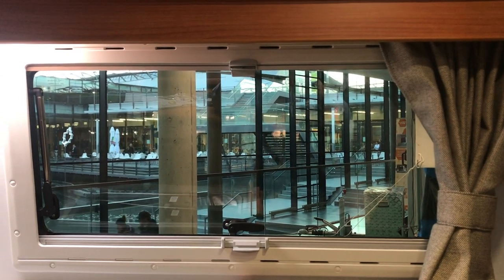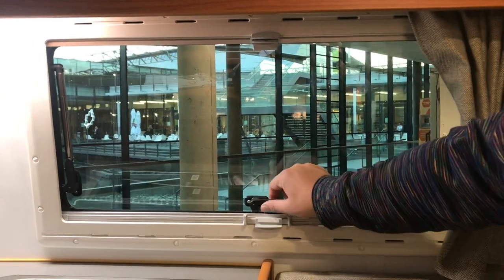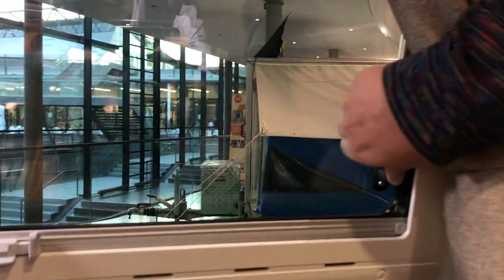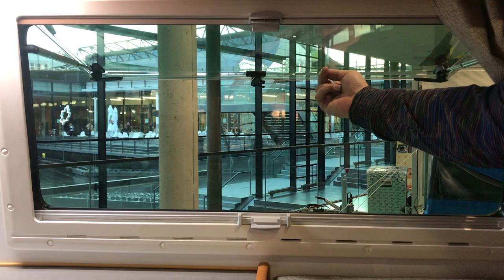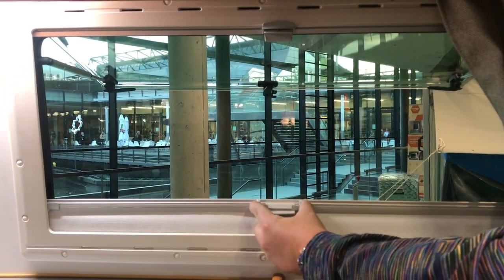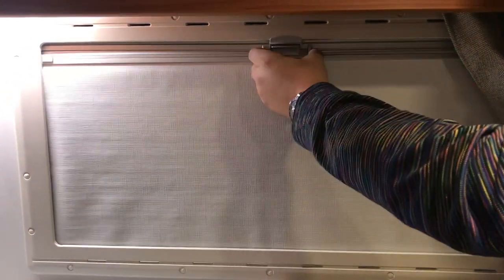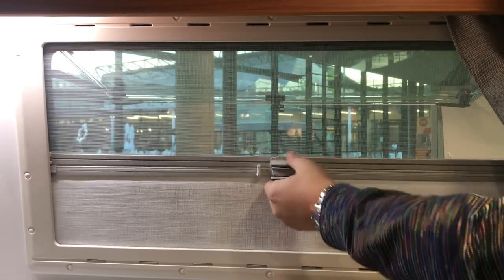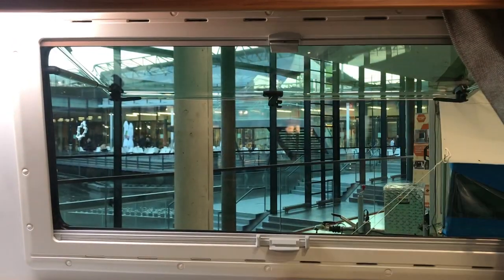Window Features - Go-Pod Micro Tourer Caravans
A short walkthrough of the window features in a Go-Pod Micro Tourer Caravan.